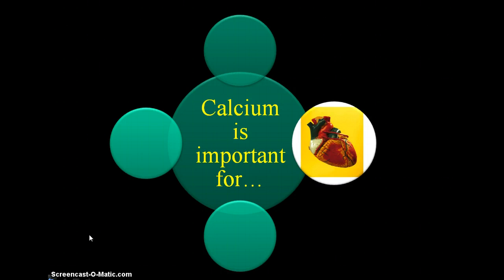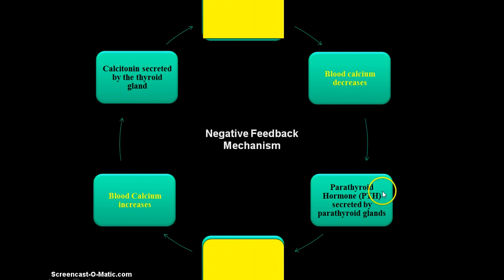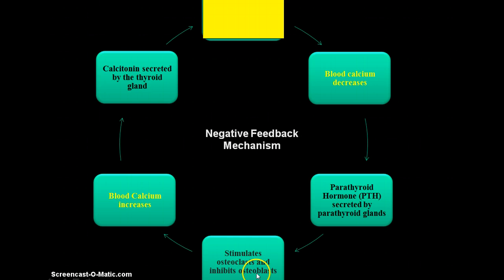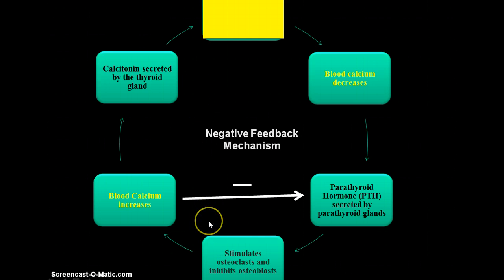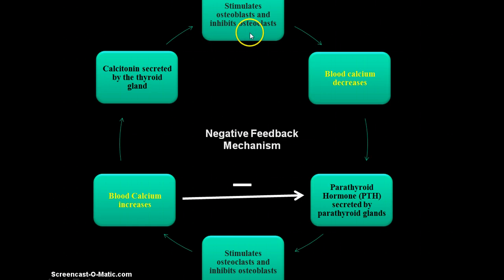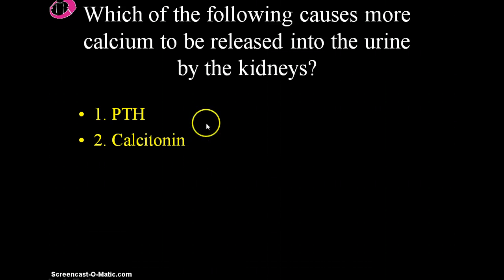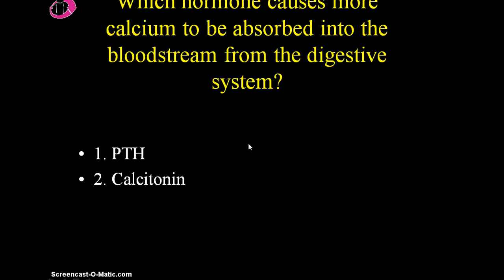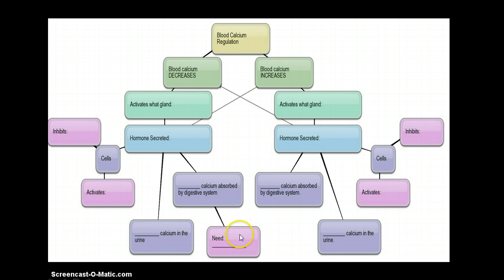Blood Calcium Regulation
Basic description of how the body regulates blood calcium.